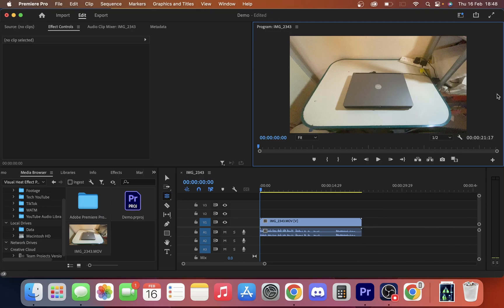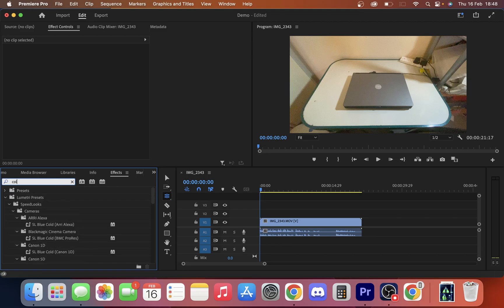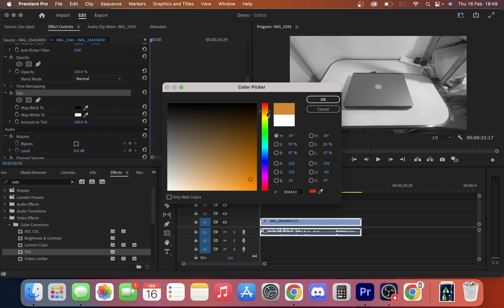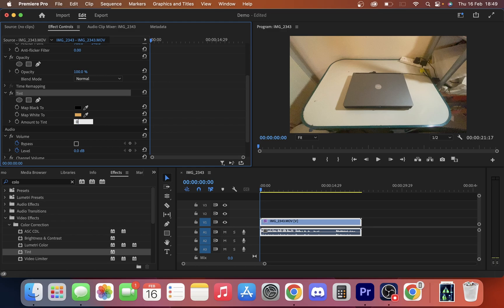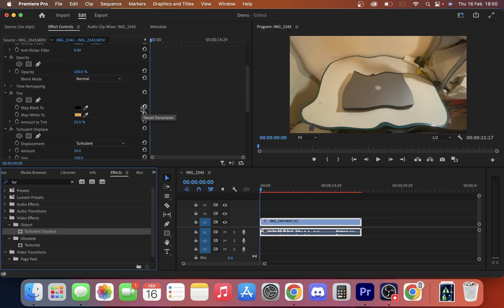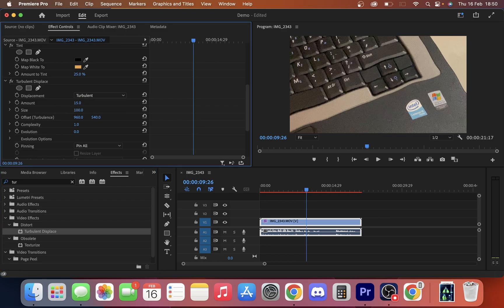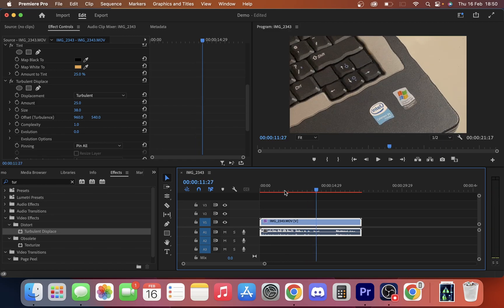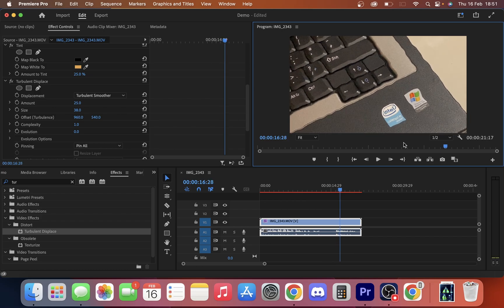How To Create A Warm / Hot Visual Effect In Premiere Pro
In this video, we will show you how you can create a warm/hot visual effect in Premiere Pro. This is a simple yet effective tip.